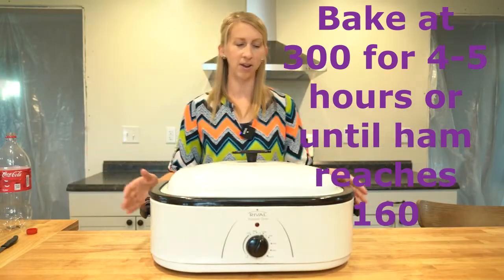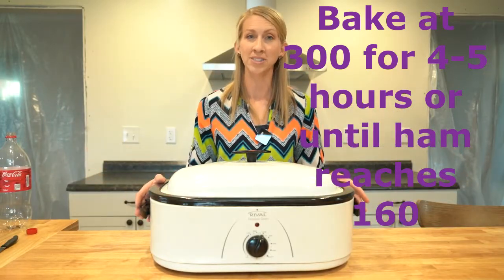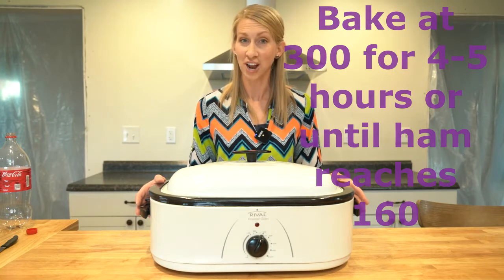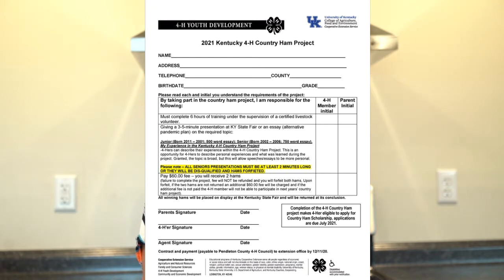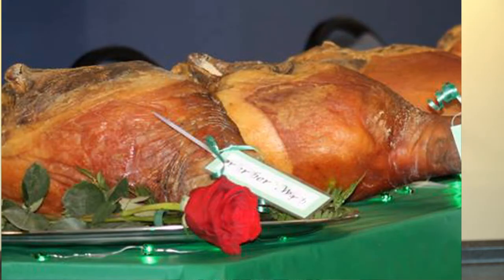Country Ham Thanksgiving Series 1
Cooking Club Thanksgiving Country Ham